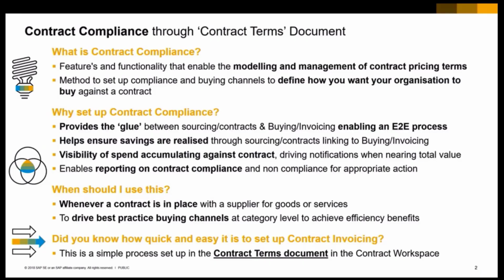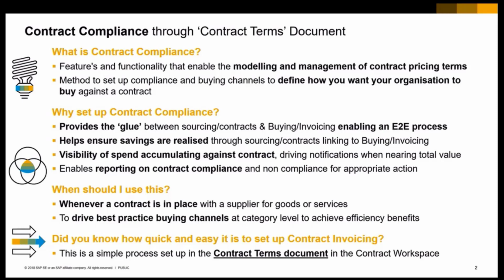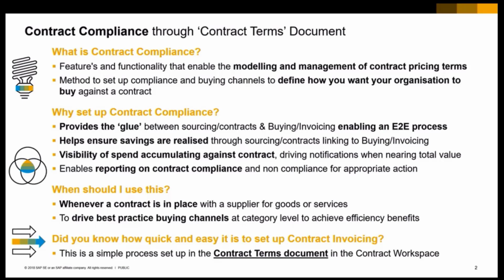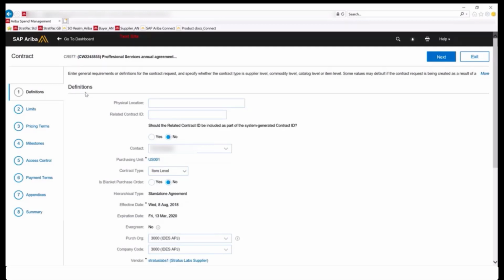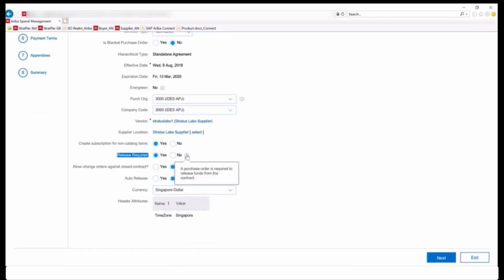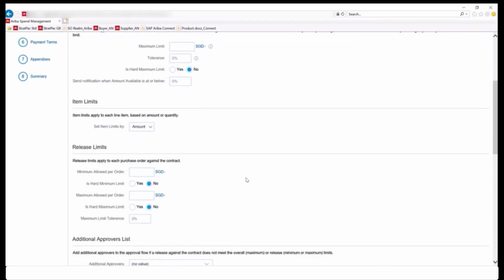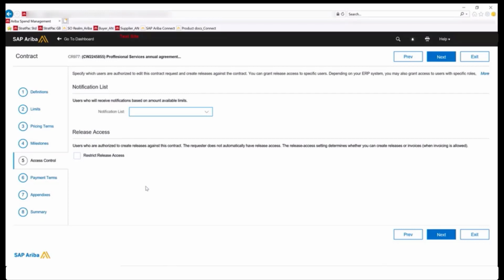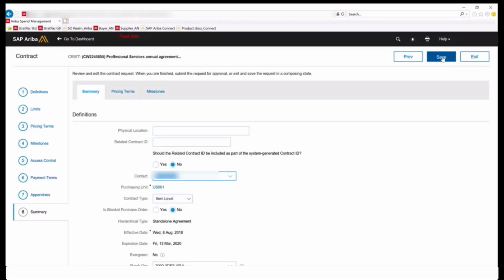SAP Ariba - Contract Compliance Overview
How can I make sure my organisation realise the savings captured by my sourcing team? Learn about how to operationalise your contracts to achieve full contract compliance.